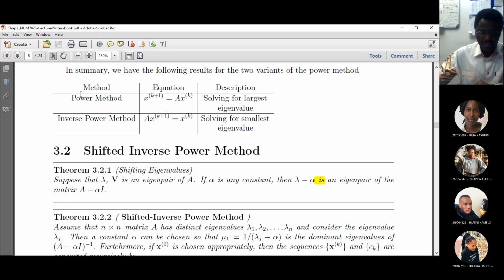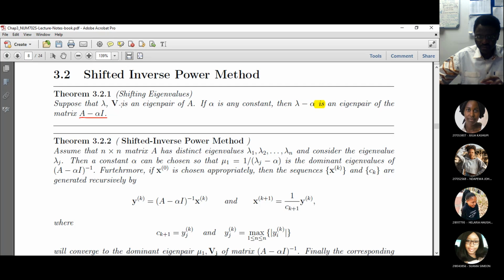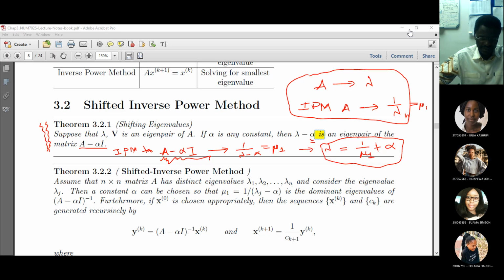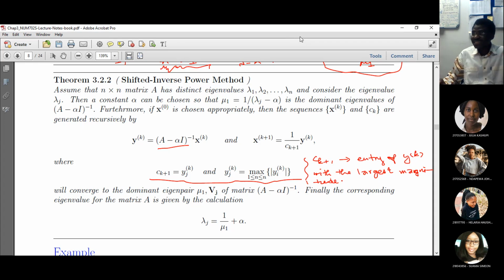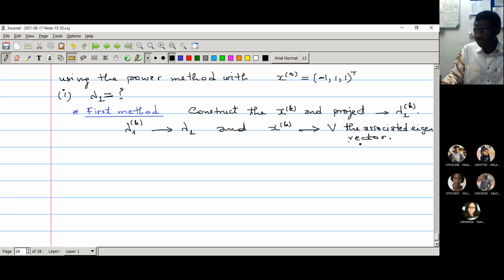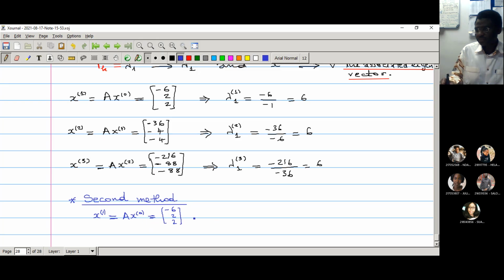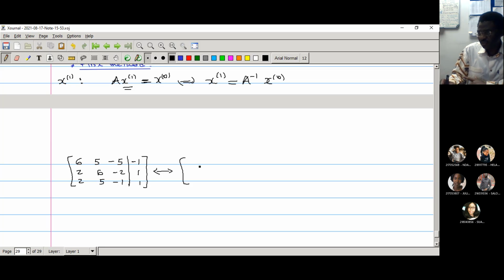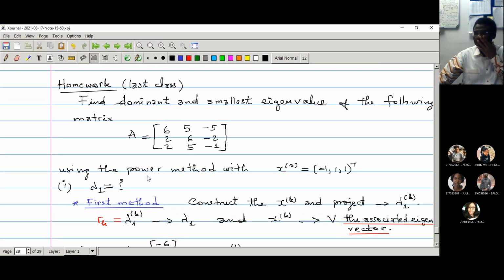NUMERICAL METHODS 2 – Lecture 35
This video contains the thirty fifth lecture of the Numerical Methods 2 course.